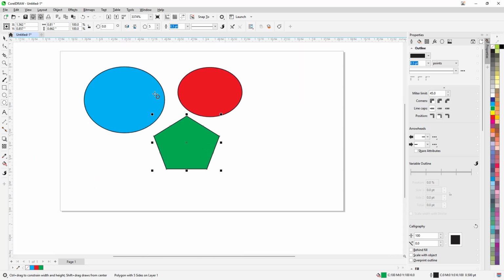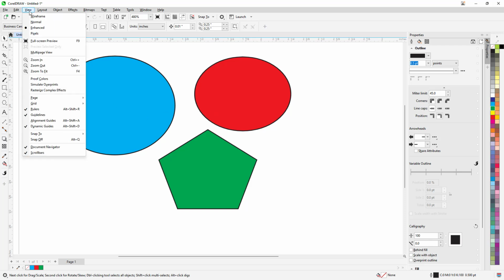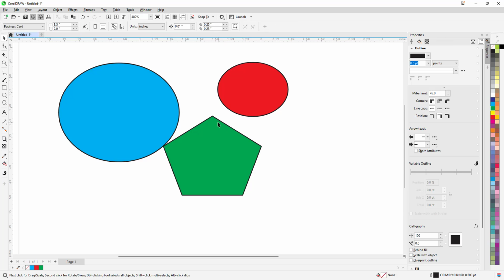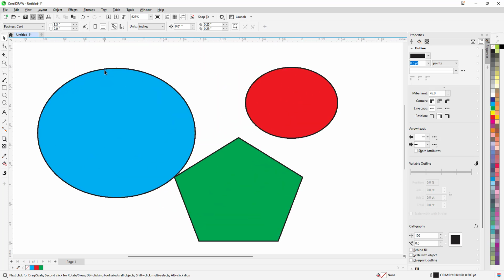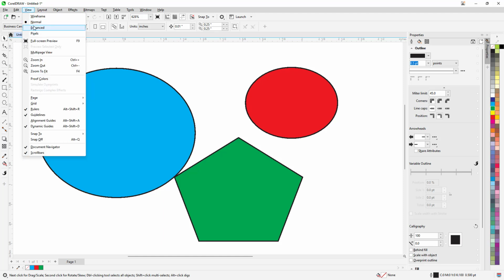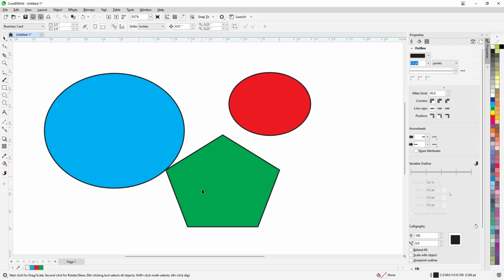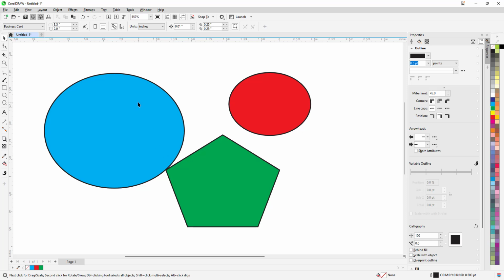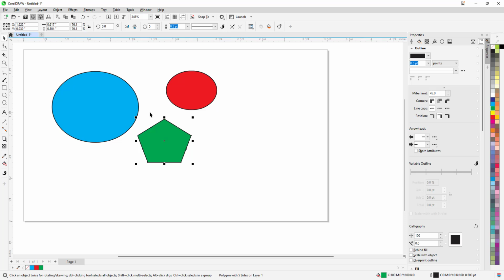Corel Draw Lesson 243 Wireframe, Normal, Enhanched and Pixel mode